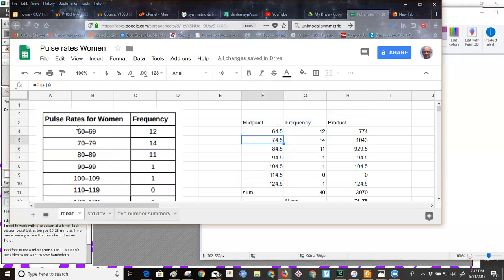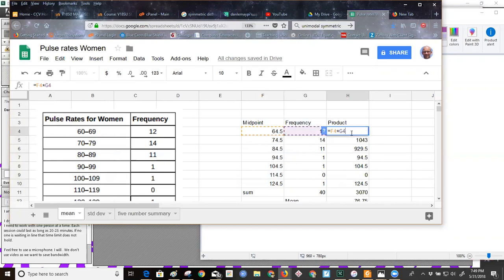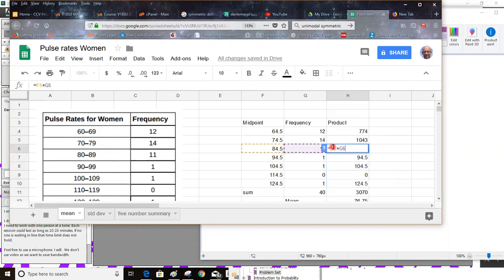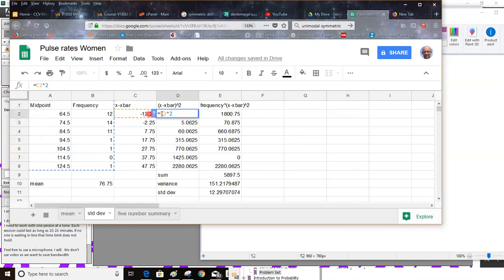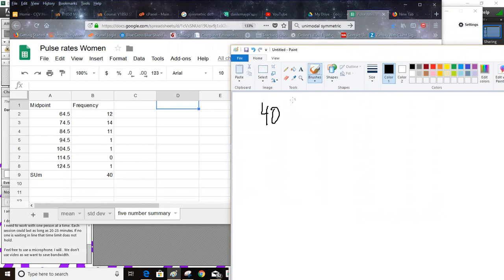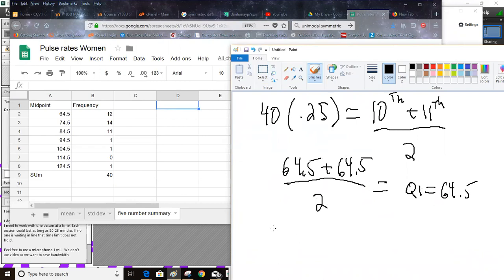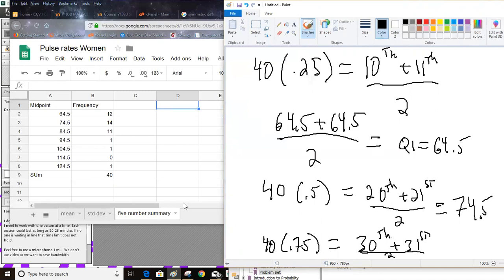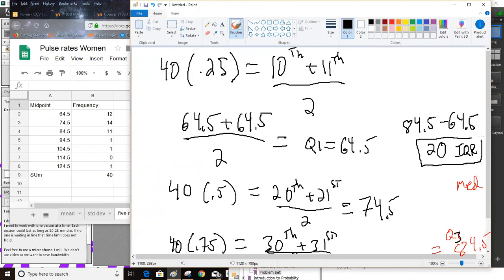Mean Pulse Rate Women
Optional work for Thinkdo chapter 3
A link to my spreadsheet.